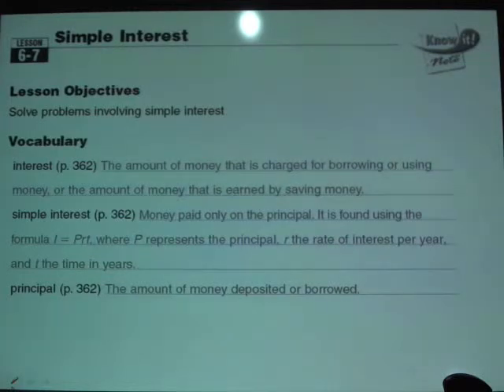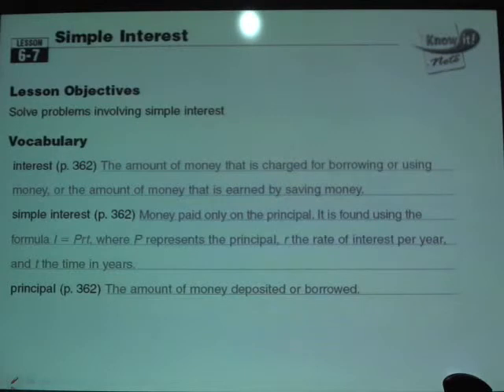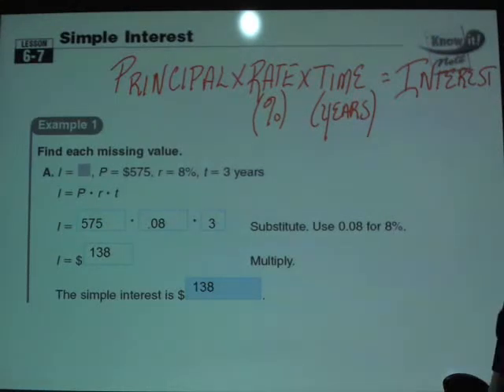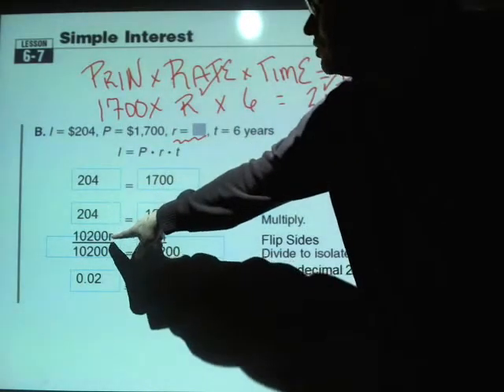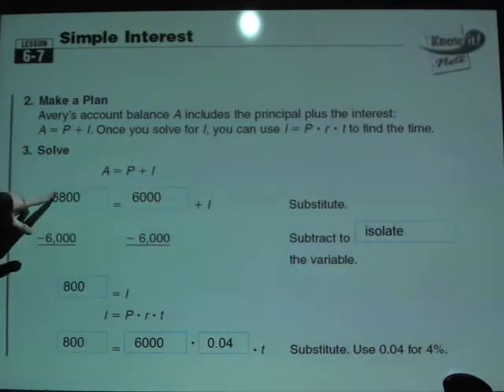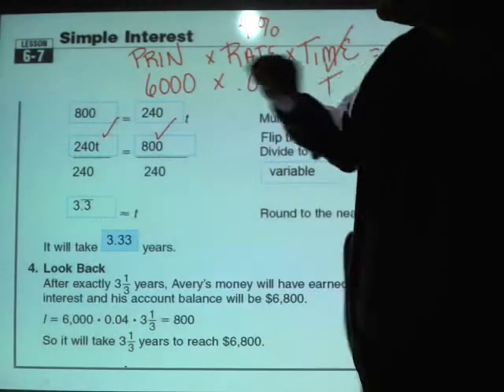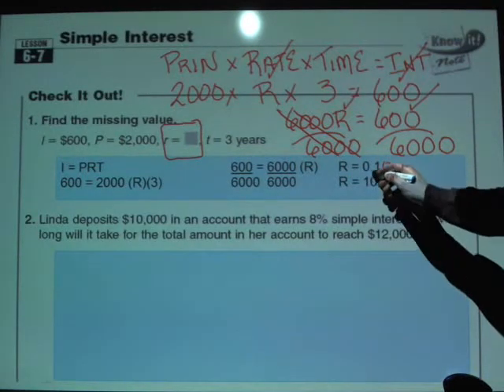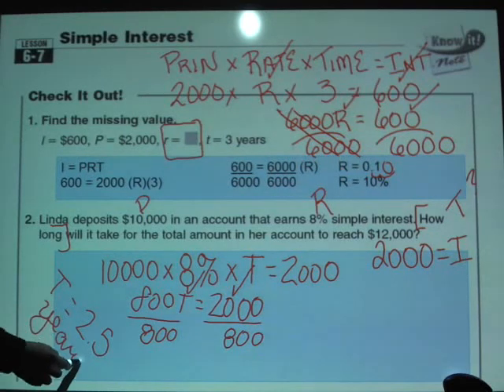Notes - Seventh Grade - Chapter 6 Section 7